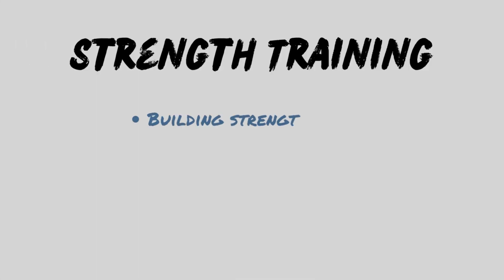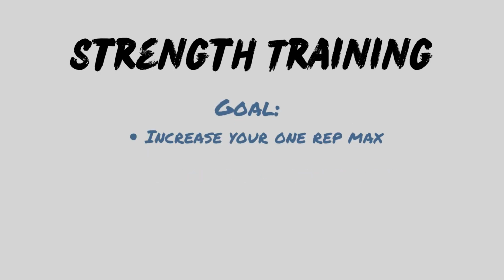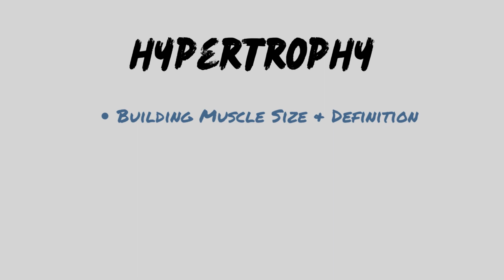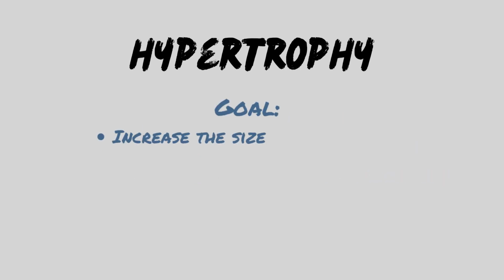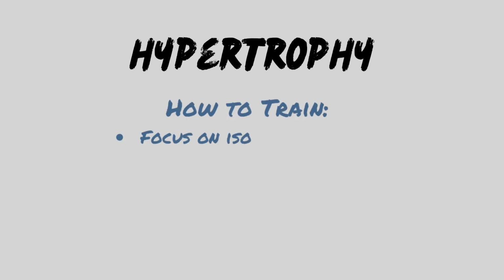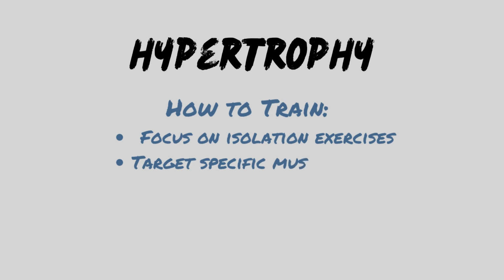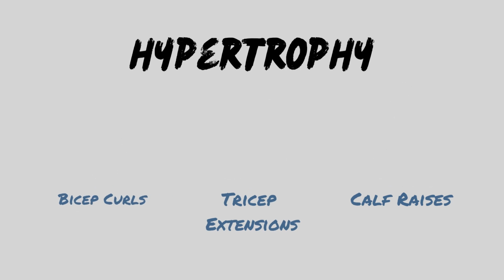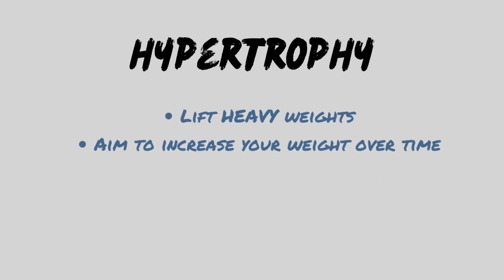How to Build Strength, Hypertrophy, and Endurance - (for beginners)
Beginners guide to strength, hypertrophy, and endurance training! Learn how to optimize these training methods for YOUR GOALS.

LEARN BASICS OF:

✅ Understand Strength Training
✅ Understand Hypertrophy Training
✅ Understand Endurance Training

Use these training methods to achieve YOUR goals more effectively!

🔴 Recommendations:
✅ Strength Rep Range: 1-5 reps/set
✅ Hypertrophy Rep Range: 8-12 reps/set